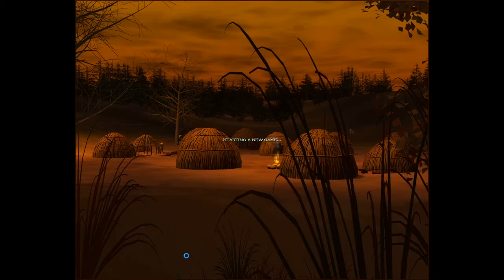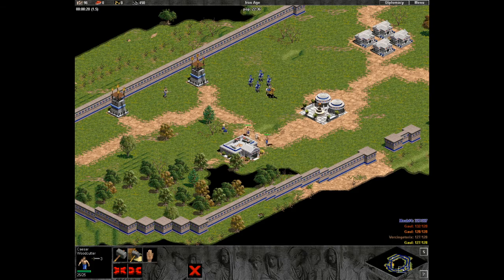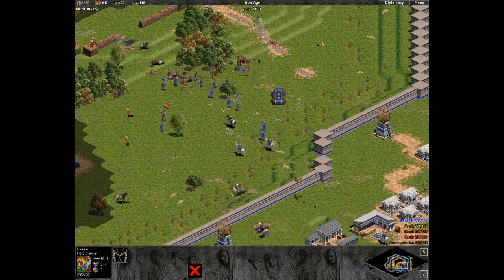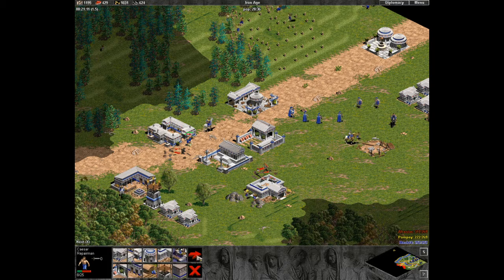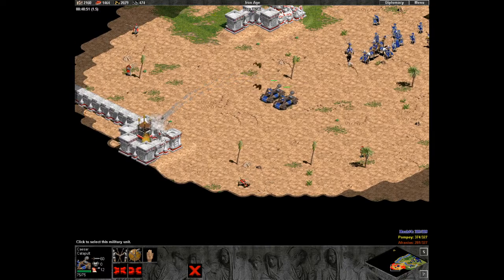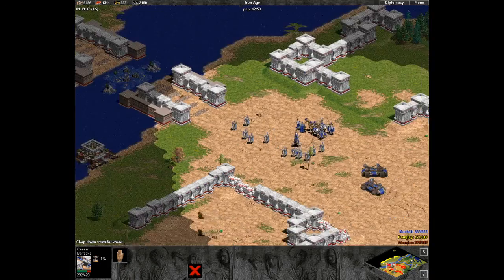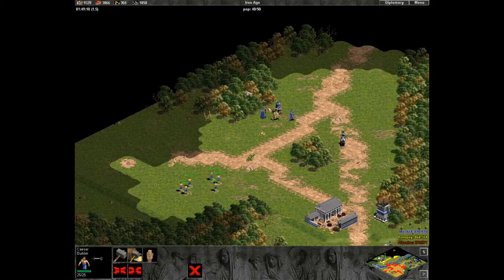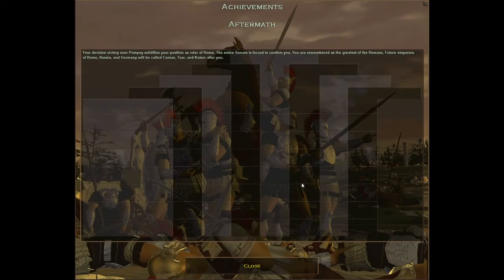Age of Empires Gold - Unofficial Patch HD Mod - Part 27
Age of Empires is probably the first RTS game I ever played, initially with the demo then later with Age of Empires Gold which combined the base game with the expansion "Rise of Rome".
This playthrough will be with the very nice "Unofficial Patch HD Mod" which allows, among other things, the game to be played in widescreen. I plan to play through all the campaigns in order.

Age of Empires Gold
Recorded - 13/01/2020